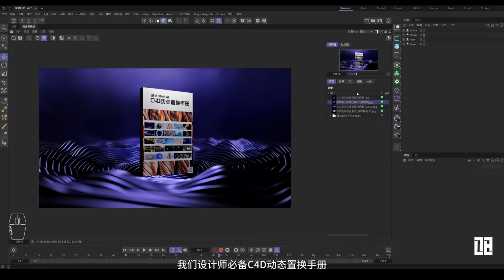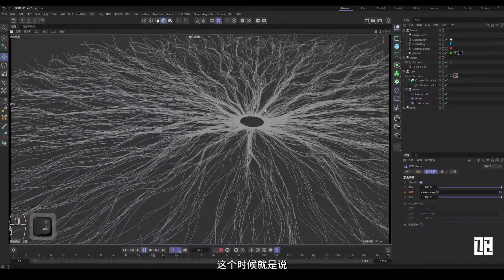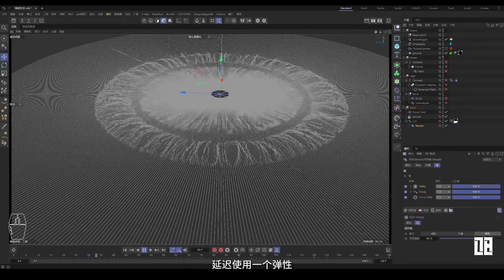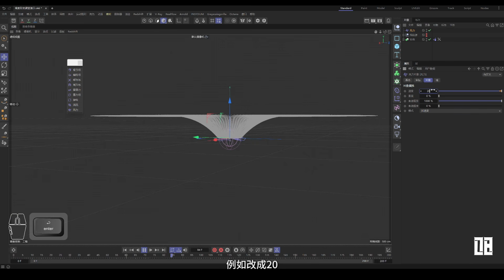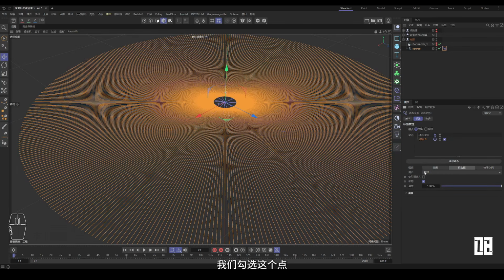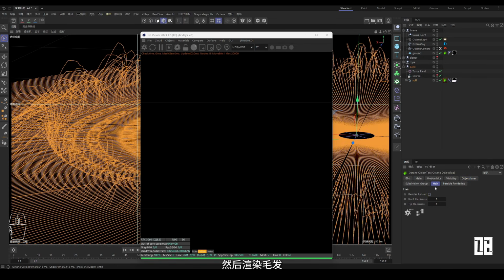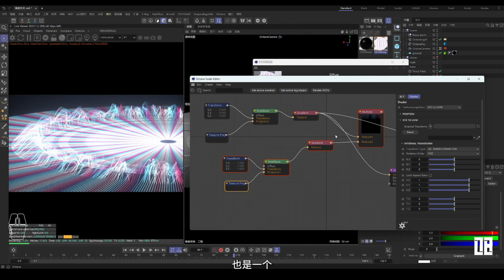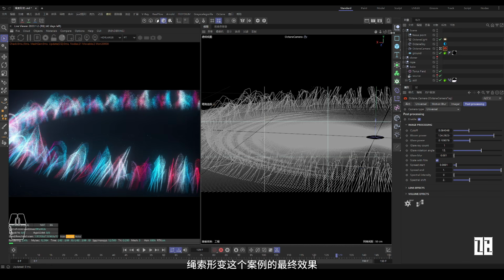Creating Rope Secondary Deformation Animation in Cinema 4D